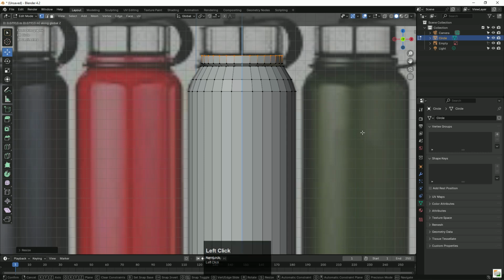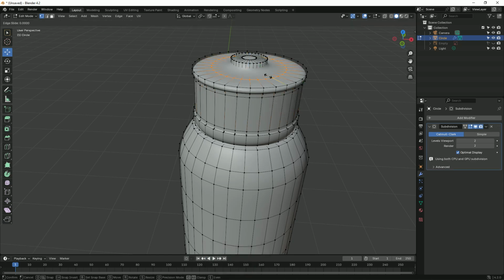𝗕𝗹𝗲𝗻𝗱𝗲𝗿 𝗕𝗮𝘀𝗶𝗰 𝗙𝗿𝗲𝗲 𝗖𝗼𝘂𝗿𝘀𝗲 |𝗜𝗻𝘁𝗿𝗼 | 𝗟𝗲𝗰𝘁𝘂𝗿𝗲 𝟬𝟭|𝐈𝐧 𝐄𝐧𝐠𝐥𝐢𝐬𝐡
𝗕𝗹𝗲𝗻𝗱𝗲𝗿 𝗕𝗮𝘀𝗶𝗰  𝗙𝗿𝗲𝗲 𝗖𝗼𝘂𝗿𝘀𝗲 |𝗜𝗻𝘁𝗿𝗼 | 𝗟𝗲𝗰𝘁𝘂𝗿𝗲 𝟬𝟭 @Soft3dX
𝐒𝐨𝐦𝐞 𝐈𝐦𝐩𝐨𝐫𝐭𝐚𝐧𝐭 𝐋𝐢𝐧𝐤𝐬
𝐌𝐲 𝟑𝐃 𝐌𝐨𝐝𝐞𝐥𝐬 𝐖𝐞𝐛𝐬𝐢𝐭𝐞
𝐡𝐭𝐭𝐩𝐬://𝐰𝐰𝐰.𝐜𝐠𝐭𝐫𝐚𝐝𝐞𝐫.𝐜𝐨𝐦/𝐝𝐞𝐬𝐢𝐠𝐧𝐞𝐫𝐬/𝐦𝐚𝟑𝐝𝟐𝟒
𝐡𝐭𝐭𝐩𝐬://𝐰𝐰𝐰.𝐲𝐨𝐮𝐭𝐮𝐛𝐞.𝐜𝐨𝐦/@𝐋𝐄𝐆𝐄𝐍𝐃𝐆𝐔𝐘𝐆𝐀𝐌𝐄𝐑𝟐𝟐
tags
𝒇𝒓𝒆𝒆 𝒃𝒍𝒆𝒏𝒅𝒆𝒓 𝒃𝒂𝒔𝒊𝒄𝒔 𝒄𝒐𝒖𝒓𝒔𝒆
𝒃𝒍𝒆𝒏𝒅𝒆𝒓 𝒃𝒂𝒔𝒊𝒄𝒔
𝒃𝒍𝒆𝒏𝒅𝒆𝒓 𝒕𝒖𝒕𝒐𝒓𝒊𝒂𝒍 𝒇𝒐𝒓 𝒃𝒆𝒈𝒊𝒏𝒏𝒆𝒓𝒔
𝒃𝒍𝒆𝒏𝒅𝒆𝒓 𝒇𝒓𝒆𝒆 3𝒅 𝒎𝒐𝒅𝒆𝒍
𝒇𝒓𝒆𝒆 𝒃𝒍𝒆𝒏𝒅𝒆𝒓
𝒇𝒓𝒆𝒆 𝒃𝒍𝒆𝒏𝒅𝒆𝒓 𝒎𝒐𝒅𝒆𝒍
𝒃𝒍𝒆𝒏𝒅𝒆𝒓 𝒈𝒖𝒊𝒅𝒆
𝒃𝒍𝒆𝒏𝒅𝒆𝒓 𝒃𝒂𝒔𝒊𝒄
𝒃𝒍𝒆𝒏𝒅𝒆𝒓 基礎教學
𝒍𝒆𝒂𝒓𝒏 𝒃𝒍𝒆𝒏𝒅𝒆𝒓
𝒃𝒍𝒆𝒏𝒅𝒆𝒓 𝒇𝒓𝒆𝒆 𝒎𝒂𝒕𝒆𝒓𝒊𝒂𝒍
𝒃𝒍𝒆𝒏𝒅𝒆𝒓 𝒇𝒓𝒆𝒆 𝒎𝒂𝒕𝒆𝒓𝒊𝒂𝒍𝒔
𝒃𝒍𝒆𝒏𝒅𝒆𝒓 𝒑𝒅𝒇
𝒃𝒍𝒆𝒏𝒅𝒆𝒓 𝒍𝒂𝒃
𝒃𝒍𝒆𝒏𝒅𝒆𝒓 𝒕𝒖𝒕𝒐𝒓𝒊𝒂𝒍
𝒛𝒃𝒓𝒖𝒔𝒉 𝒃𝒍𝒆𝒏𝒅𝒆𝒓
𝒉𝒐𝒘 𝒕𝒐 𝒖𝒔𝒆 𝒃𝒍𝒆𝒏𝒅𝒆𝒓 3𝒅
𝒃𝒍𝒆𝒏𝒅𝒆𝒓 𝒕𝒖𝒕𝒐𝒓𝒊𝒂𝒍 𝒃𝒂𝒔𝒊𝒄
hashtags